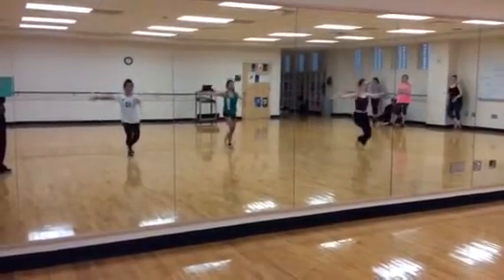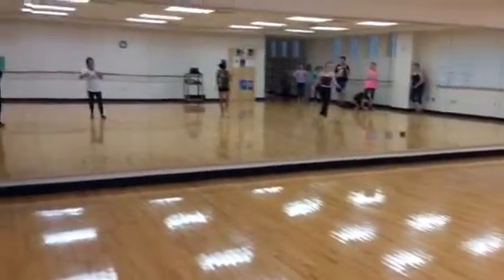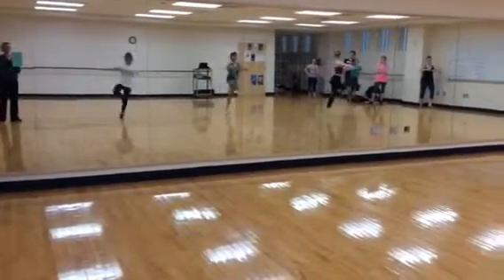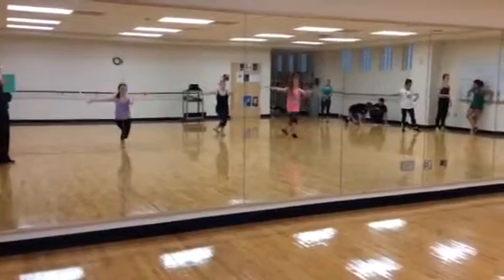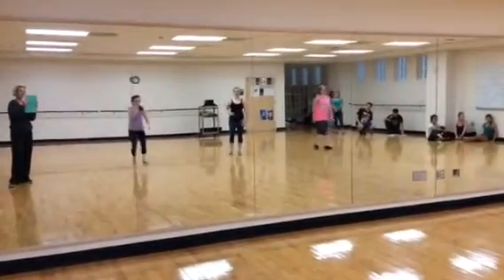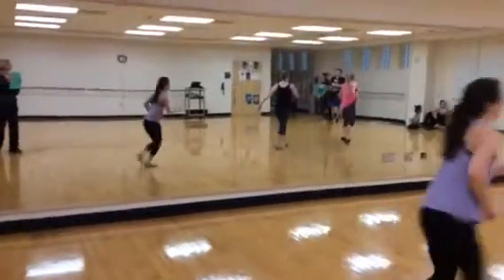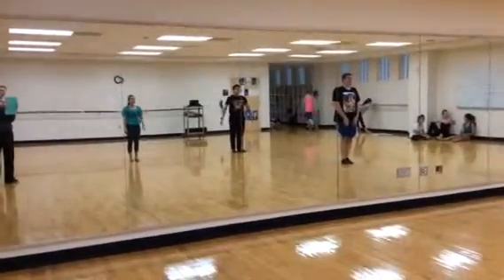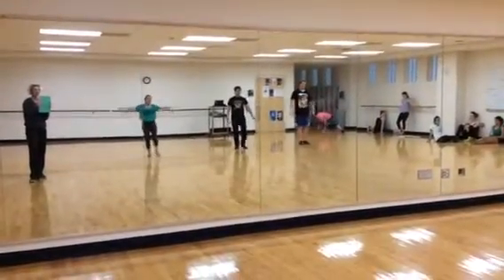Pirouettes eval 3-31-16